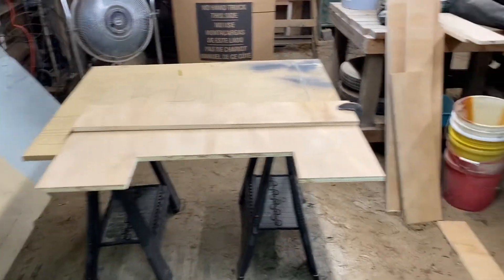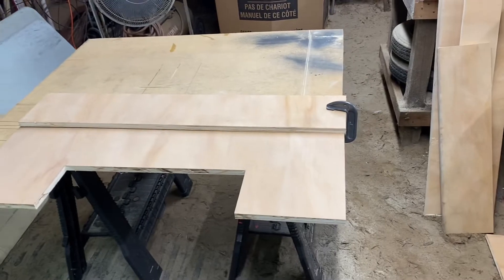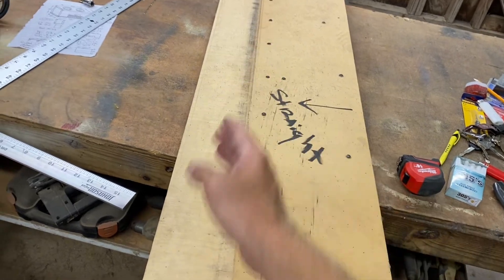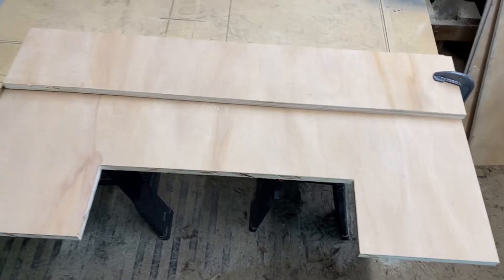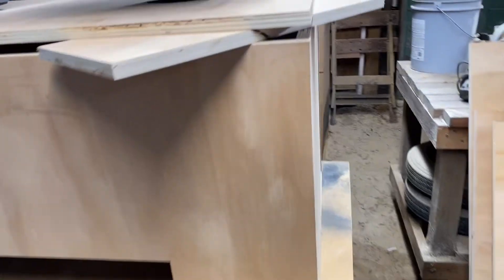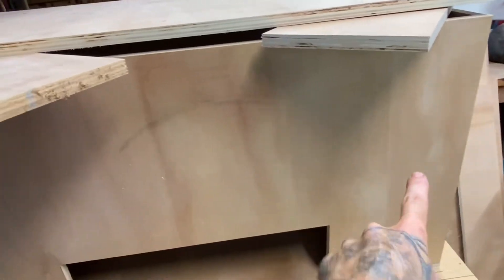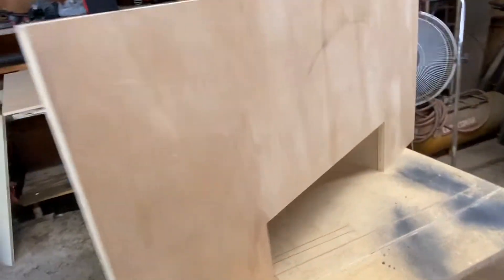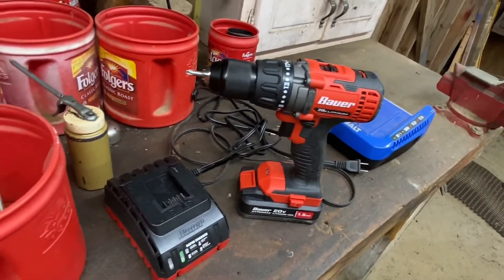White oak subwoofer box 2 18s skar sdr evl soundquebed hdx3 18s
Almost done building my box for 2 18s, 9.5 cubic feet, 32 hz, white oak, going to run 2 evl 18s or 2 soundquebed hdx3 18s, 250 amp alternator, 2 batteries. 97 Lincoln towncar